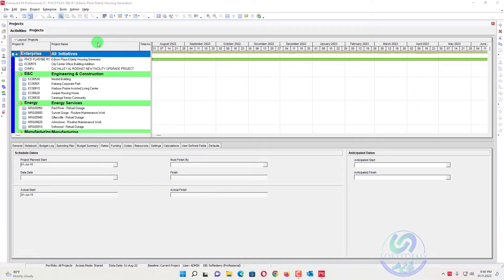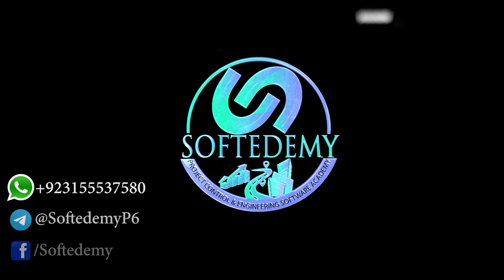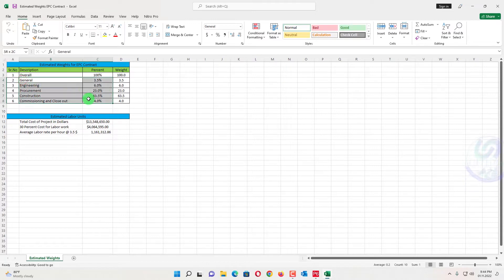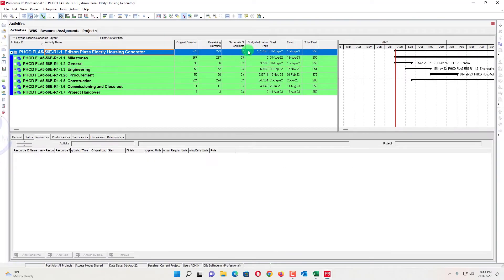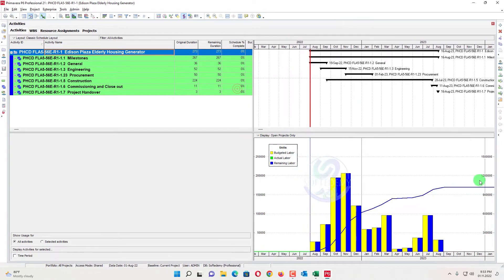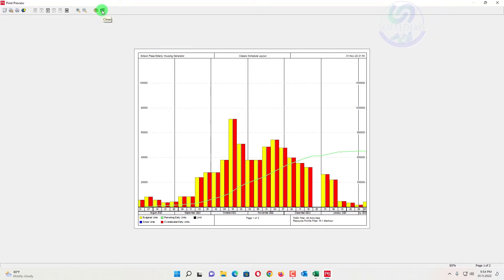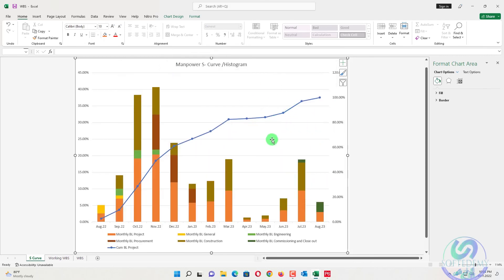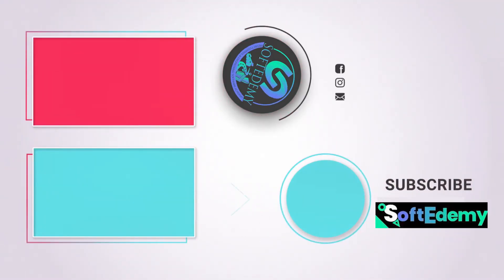Create S Curve Without Resources from Primavera P6 | By activity weightage calculation and Resources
In this video, I'll walk you through: Create S Curve Without Resources from Primavera P6 | Assign Resources by Weights and create S-Curve | By activity weightage calculation and Resources